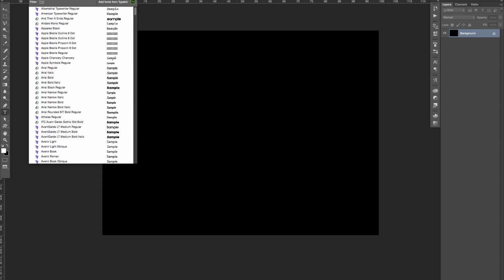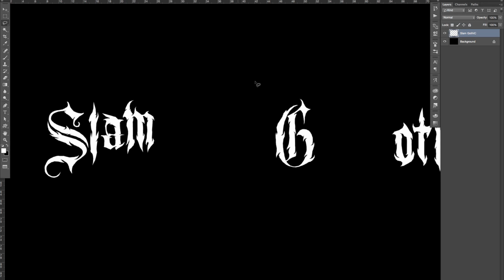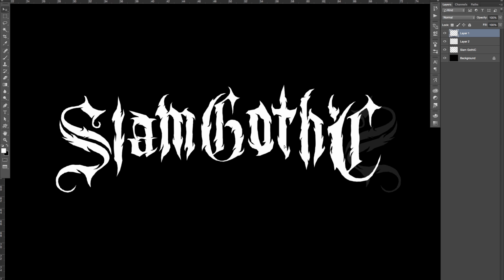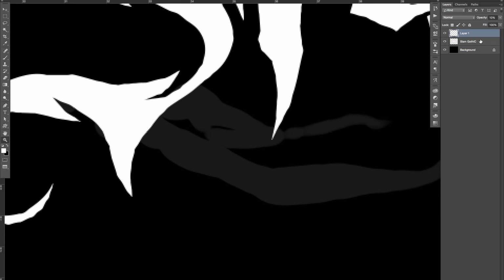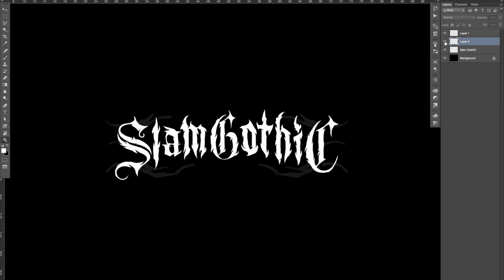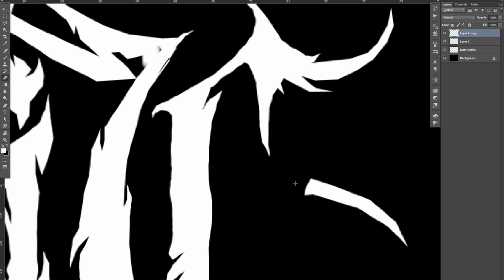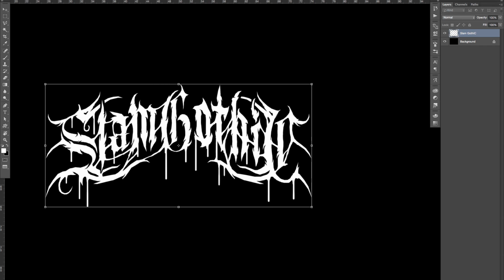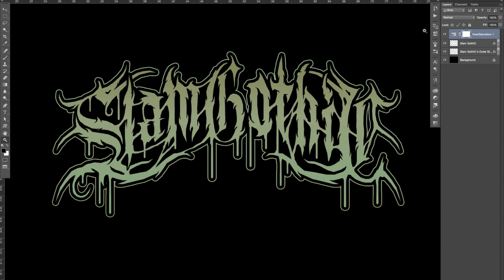Demonstration // Slam Gothic Font w/ Mini-tutorial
A demonstration and mini-tutorial of my lastest font available at aeconsume.bandcamp.com

• Created using Adobe Photoshop CC
• Drawn with Wacom Bamboo Create